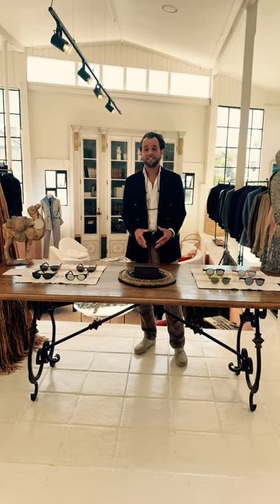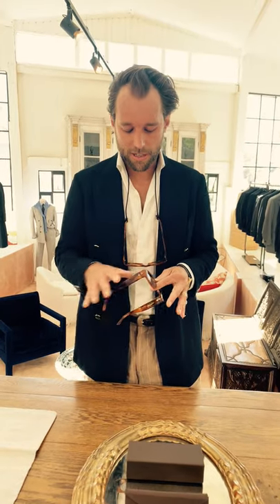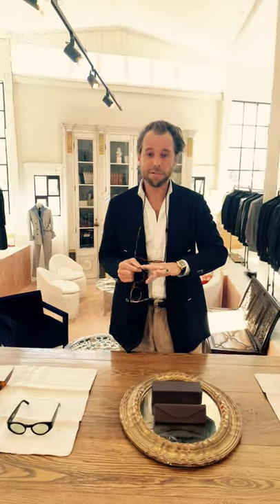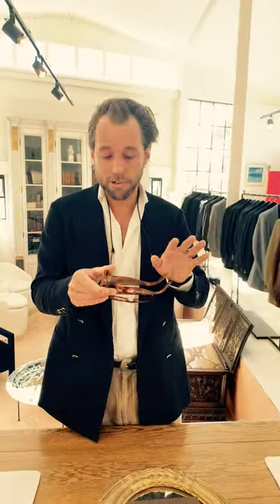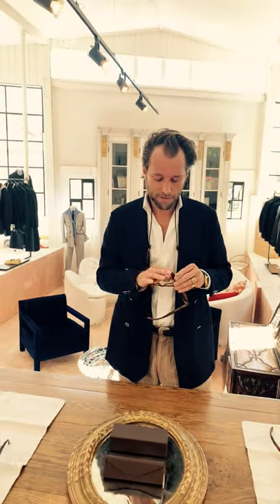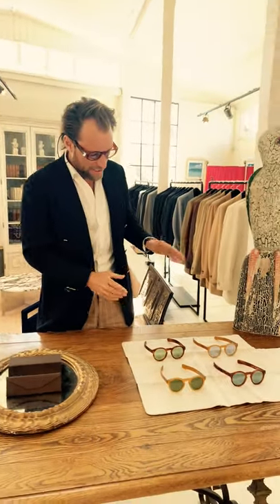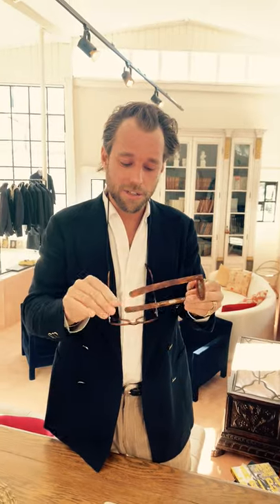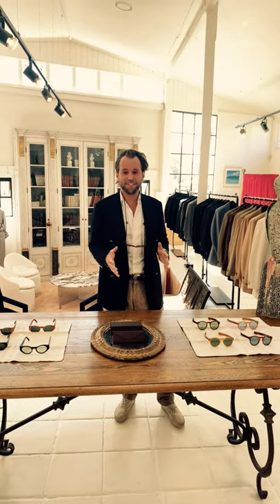How we designed our own ultimate quality sunglasses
Patrick Johnson dives deeper into his design process and inspirations behind P.Johnson's latest eyewear collection. Made from the finest Italian acetate, real glass lenses and ultra sturdy hand forged hardware.

On our many overseas trips together Tom and I would always keep an eye out for the perfect pair of vintage frames. On one of these trips, in old bello Naples, we struck gold. I found my near perfect pair of wrap-around power frames fit for a Greek shipping magnate and Tom found his favourite pseudo-intellectual pair like those worn by the obviously confused binomial Franco Swiss architect Le Corbusier. Naturally, Tom lost his fishing in the ‘really deep’ waters around Sicily he keeps talking about and I left mine on the back seat of taxi (or so my lovely wife insists).

Tired of the mass produced and disposable-toothbrush-feel sunglasses filling up landfill, it was about time we made our own. So I went deep-net and studied a cache of old photos from a period when sunglasses were considered objet d’art. I wanted to recreate these two designs but with some subtle modernised inflections. In terms of the build quality, I wanted to make something genuinely substantial feeling, like sunglasses used to be; solid, special and weighty (in the way a Leica camera feels).

So I found an expert. For the acetate he took us to Mazzuchelli in Northern Italy and I basically asked for the top-shelf stuff in my best Italian; “ehh.. più costoso! 👆”. Great acetate makes a world of difference, it’s firm yet organic feeling (It takes minimal plasticisers and long curing periods). For the frames themselves he took me to an independently owned maker in the area that fizzy drink Prosecco comes from. The two and three prong hinges were hand forged locally too, and are real pieces of hardware, not jewellery. Finally for the lenses we met with Barberini, the best of the few makers of optical glass for lenses (I was not settling for the ubiquitous CR-39 plastic used in 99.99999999% of eyewear these days). Barberini glass has the best optical performance, it’s mechanically tough, scratch resistant and 100% recyclable (and not cheap).

Voila! Three years later and the result is two serious sunglasses models. The ASO* is high speed, powerful and will improve your business acumen. The CÉJ** is quirky, upbeat and will instantly contrive you a new persona.
Basta!

*In recognition (perhaps not respect?) of Aristotle Socrates Onassis.

**In respect of Charles-Édouard Jeanneret or Le Corbusier as he fancied himself.